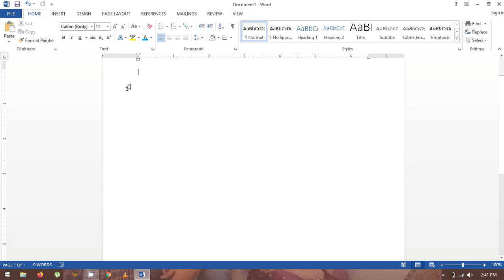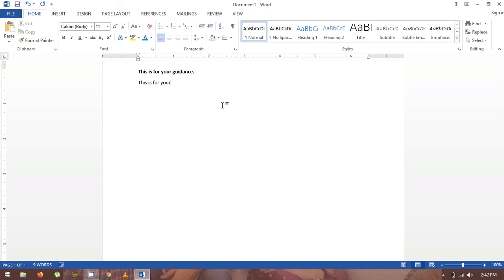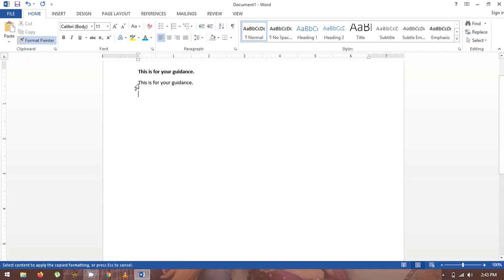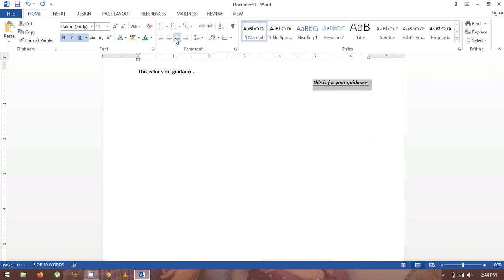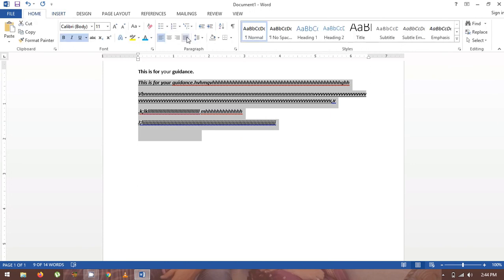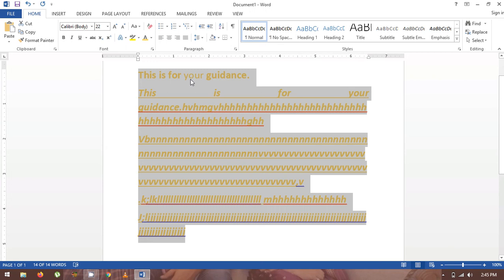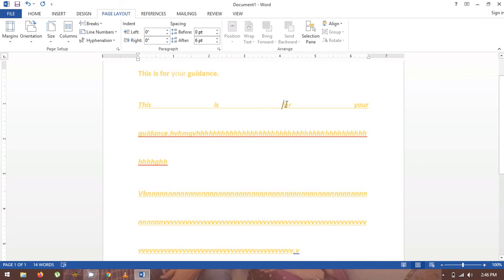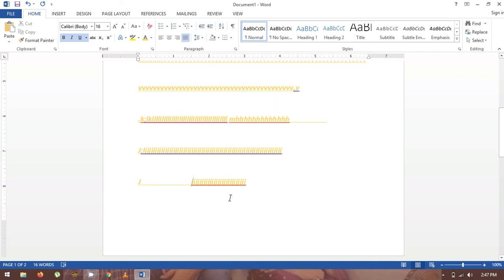Ch 6 Creating document-Formatting Text